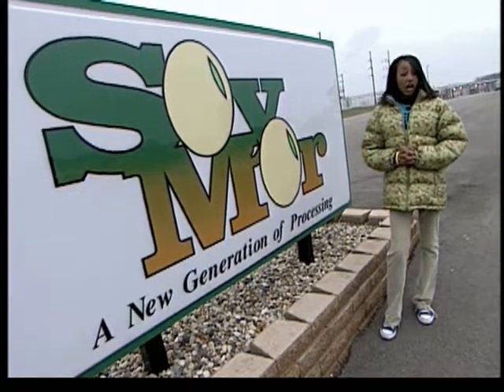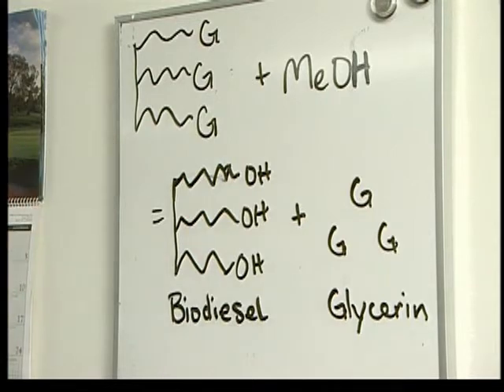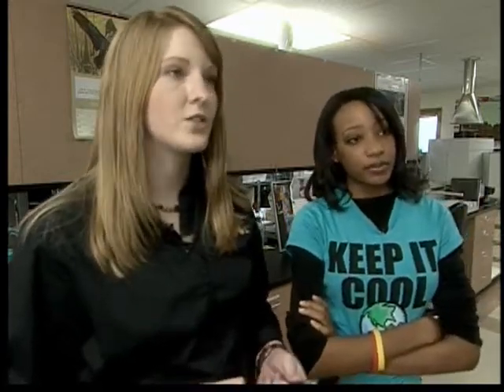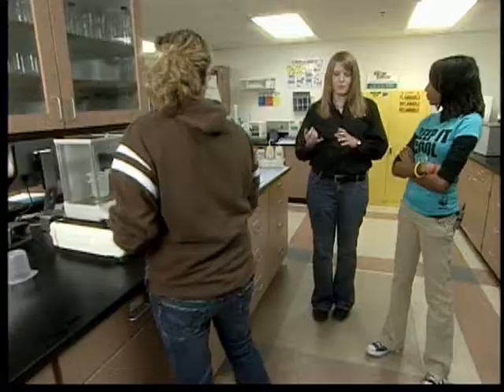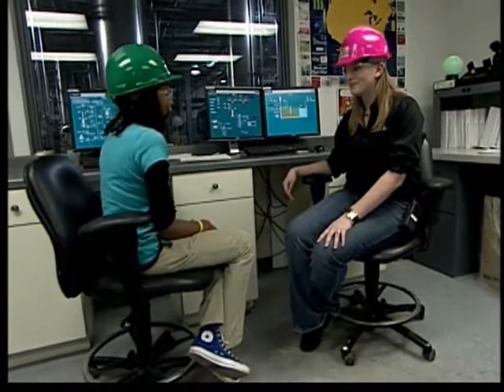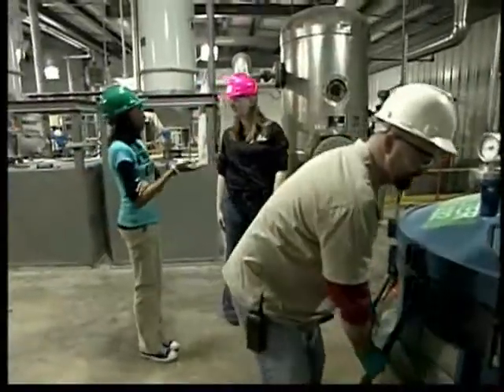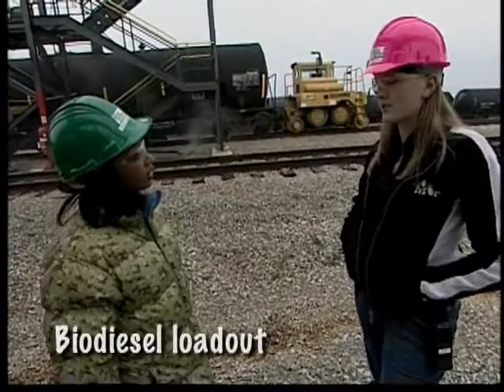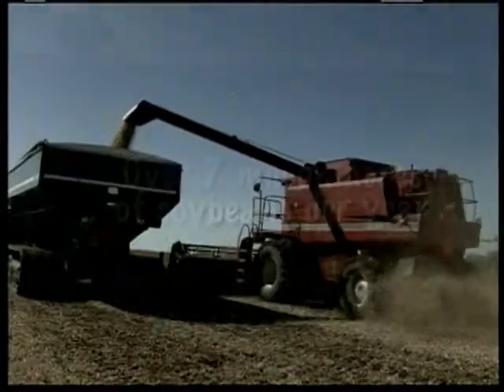Fields of Energy: Biodiesel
Minnesota Agriculture in the Classroom invites you on a video field trip about homegrown solutions to energy challenges. The widespread vision for sustainable energy sources and the quest for a cleaner environment have led to research, innovation and legislation changing the way we live and work.

The "Fields of Energy" DVD and its 12 segments are an introduction to how agriculture uses science and technology to look for renewable energy and fuel. In this segment, join Shelby on a tour of a biodiesel plant near Albert Lea, Minnesota to see how soybean oil is converted into a cleaner burning fuel for vehicles with diesel engines.